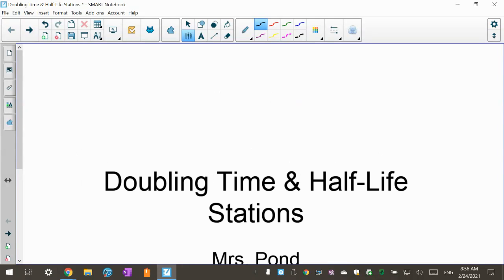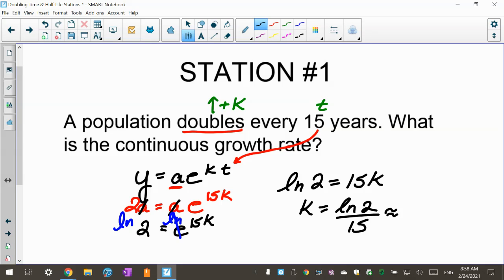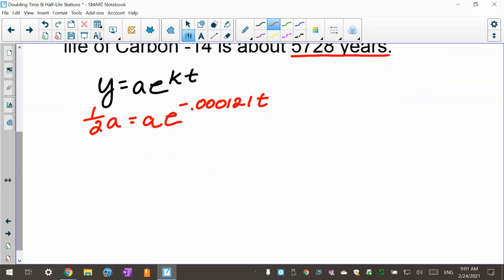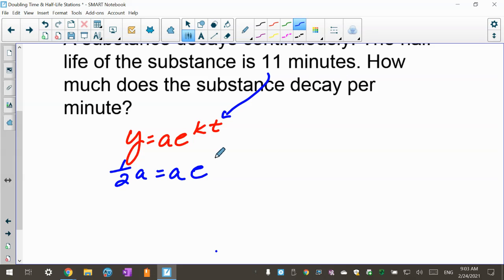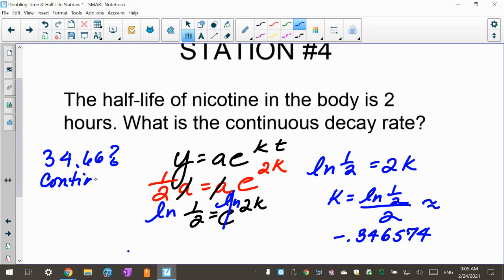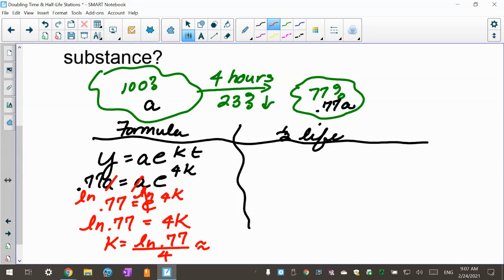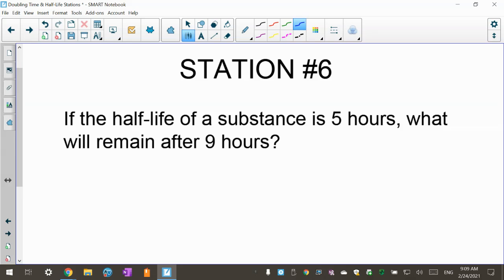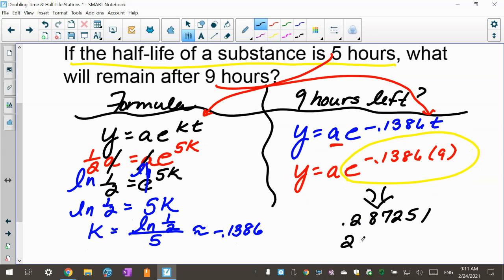PreCalculus Doubling Time & Half-Life Stations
Practicing Half Life and Doubling time using continuous exponential equations natural logs